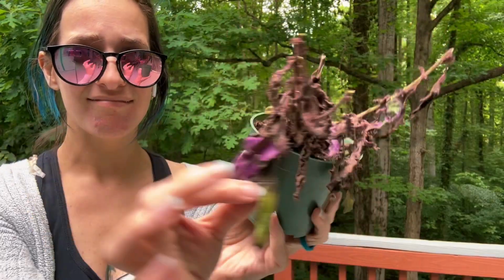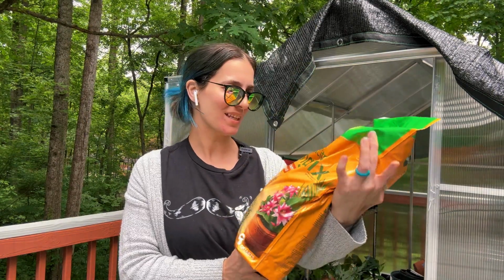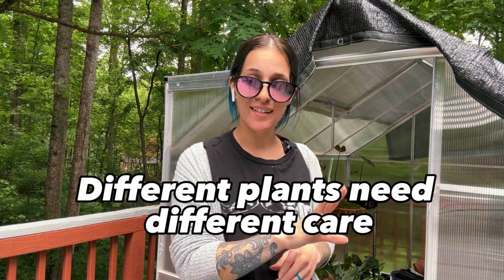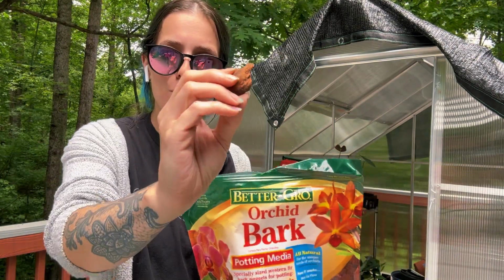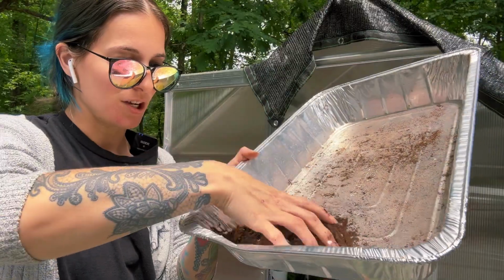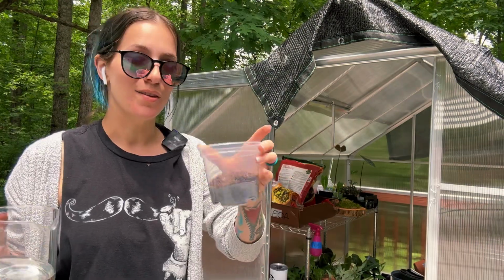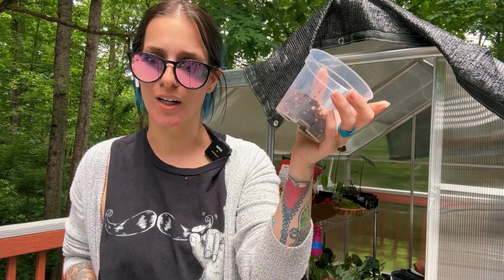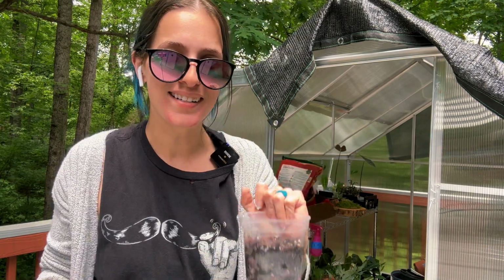Best Potting Soil for Busy Plant Parents | Time and Budget-Friendly Potting Soil Hacks for Success.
Are you struggling to keep your plants alive? It might be your soil. In this video, I'll show you how to create the perfect soil mixture for healthier and thriving plants. Whether you're a beginner or looking for a simple all-purpose soil solution, I've got you covered. Discover why off-the-shelf potting soil won't cut it and learn the amendments you need to make for optimal plant growth. Join me as I demonstrate the step-by-step process and share valuable insights into soil composition. Your support by shopping through those links helps keep this channel running.

Plant supplies I LOVE:
Cactus Mix
Orchid Bark
Clear Pots
Coco Chips: ( it will last you forever!)